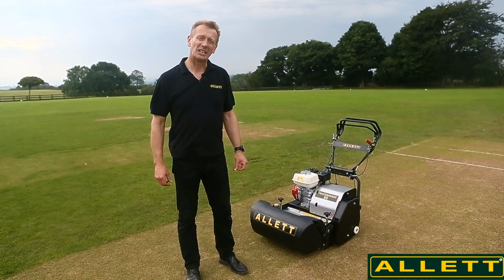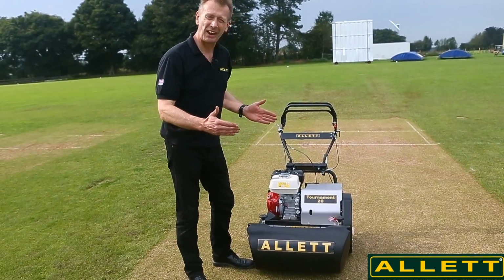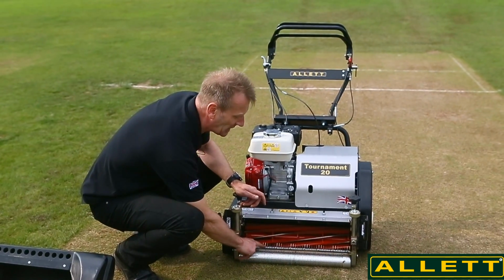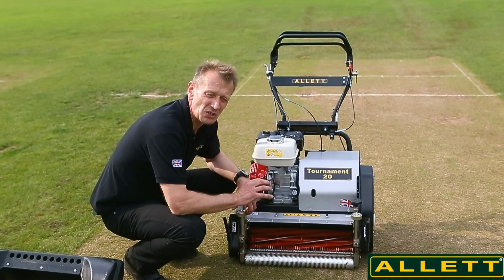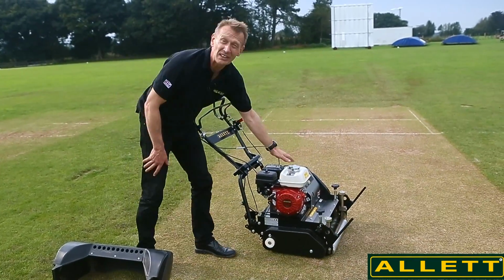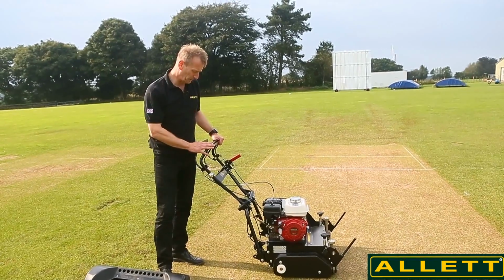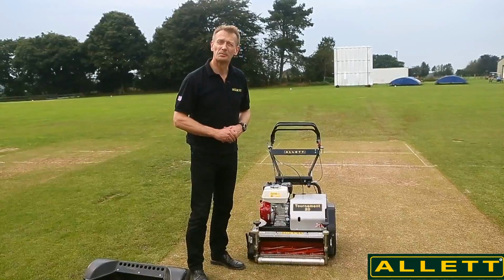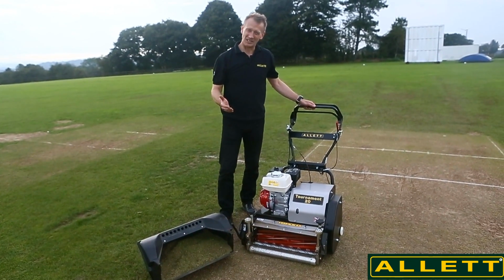Allett Tournament - The perfect machine for preparing a cricket wicket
Find a video on the Allett Tournament here. A first-class turf mower giving a close, precision cut.